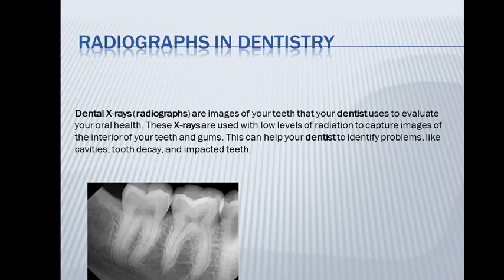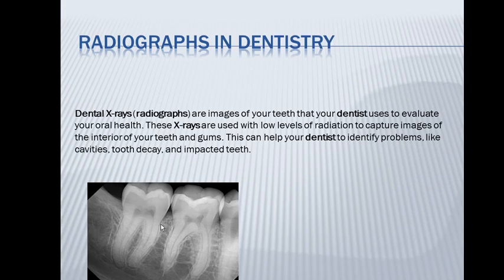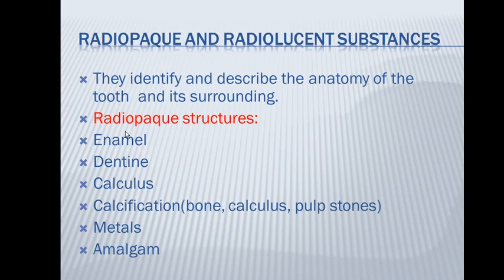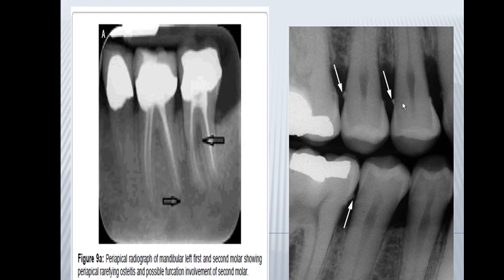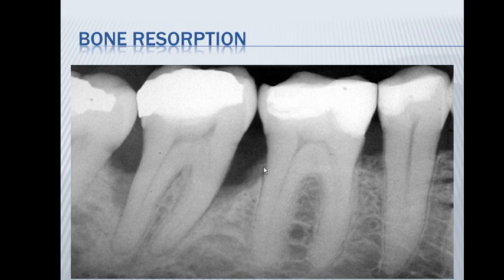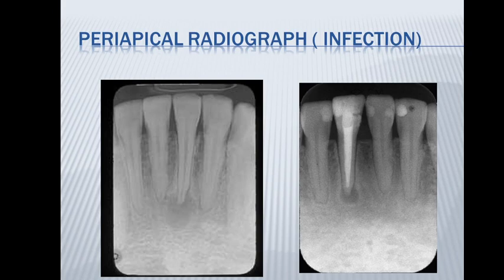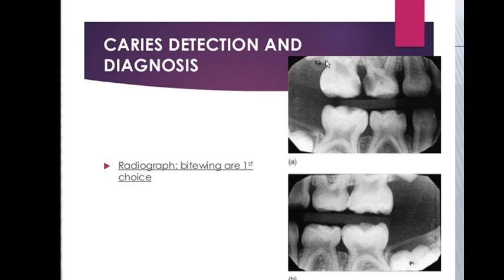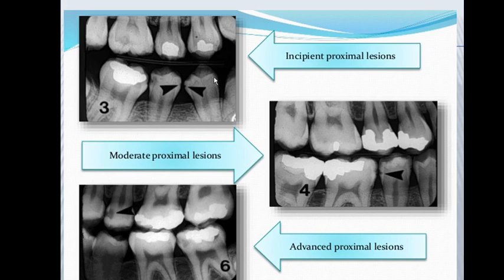How to diffrenciate between radiolucent and radio-opaque structures?radiolucent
How to diffrenciate between radiolucent and radio-opaque  structures?

Essentials of Dental Radiography and Radiology
Eric Whaites  Nicholas Drage